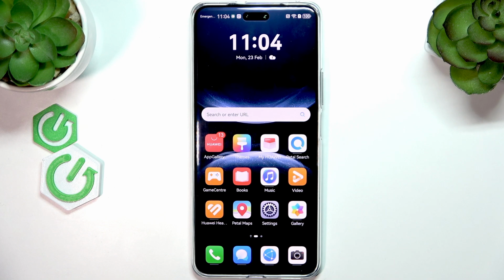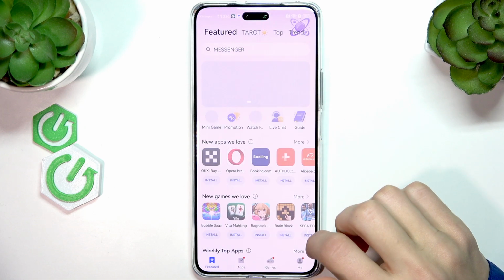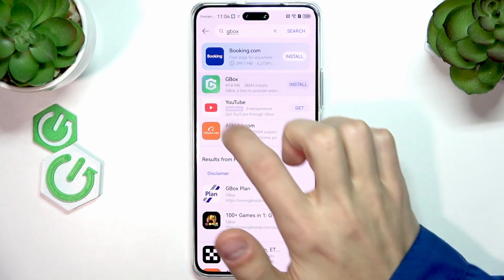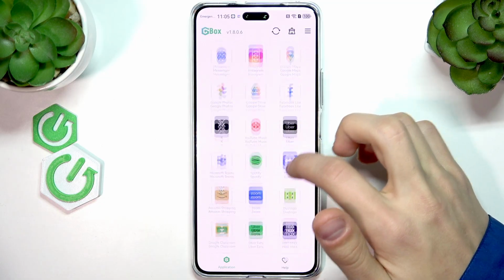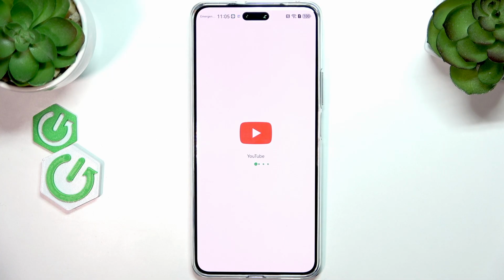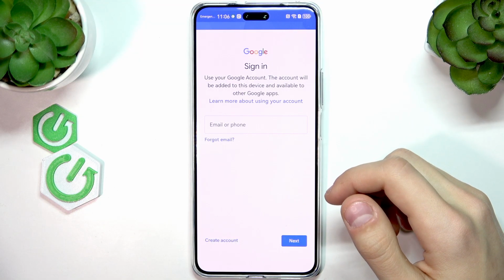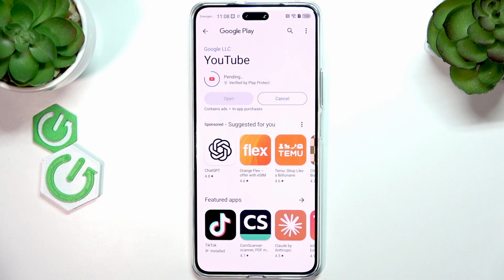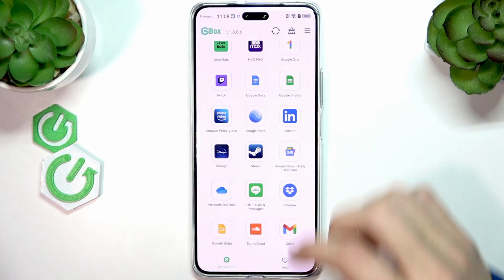HUAWEI Nova 14 Pro – How to Install Google Apps with Gbox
In this video I'll show you how to install Google apps on the HUAWEI Nova 14 Pro using the Gbox app from the AppGallery. You will learn how to download Gbox, give the necessary permissions, sign in with your Google account (including 2‑step verification), and install apps like YouTube and other Google services so they appear on your home screen. This method helps you access Google apps that are not available in Huawei's AppGallery and works step-by-step on the Nova 14 Pro.

How to install Google apps on HUAWEI Nova 14 Pro using Gbox?
How to download Gbox from AppGallery on HUAWEI Nova 14 Pro?
How to sign in to Google inside Gbox on HUAWEI Nova 14 Pro?

0:00 Intro – What we will do
0:09 What is Gbox and why use it
0:35 Download Gbox from AppGallery (search GBOX)
0:56 Open Gbox and select the Google app to install
1:09 Allow Gbox to access media and files (tap Allow)
1:21 Google sign-in steps (email, password, 2FA)
1:57 Start installing YouTube (press Install)
2:14 YouTube appears on the home screen — open and test
2:22 Install other Google apps the same way
2:31 Outro and final tips